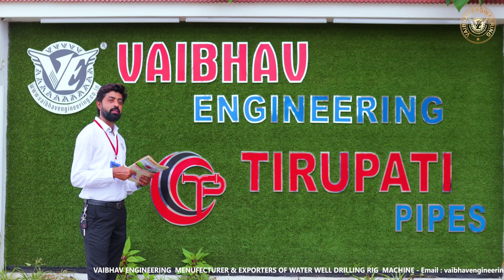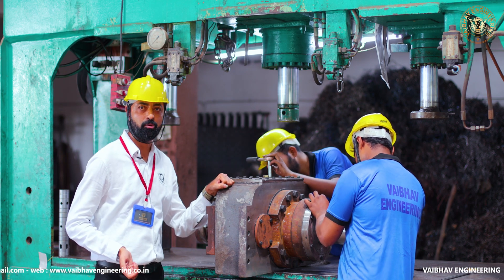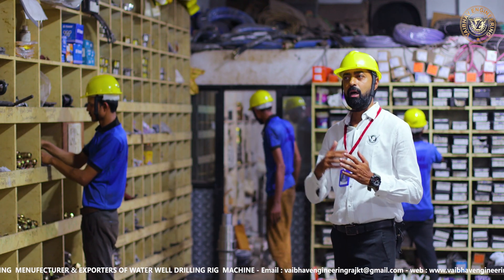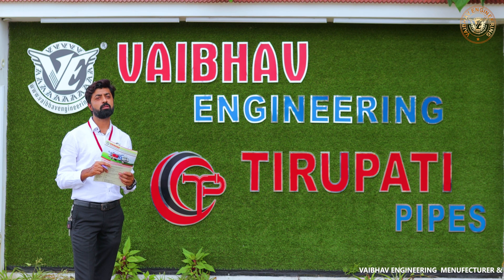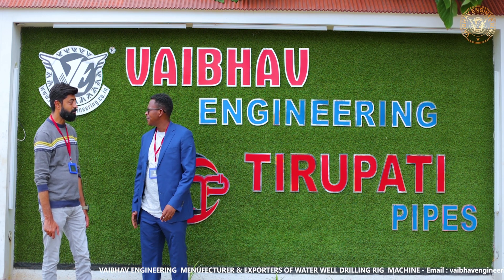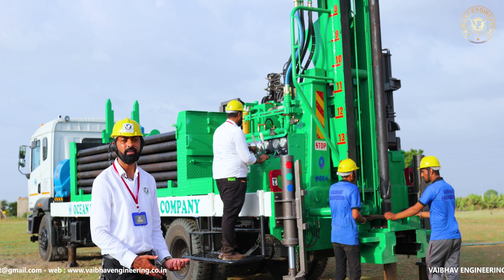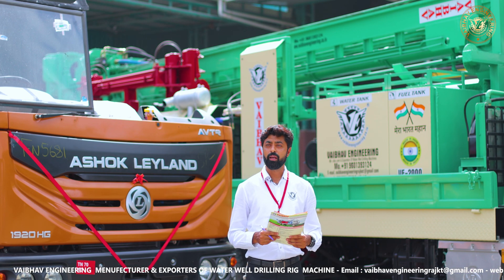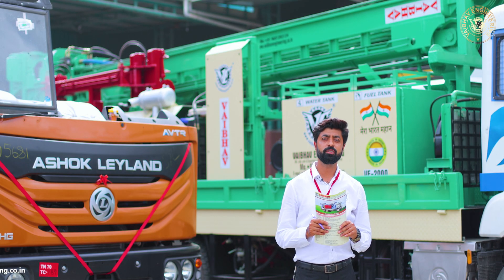VE2000 VAIBHAV ENGINEERING MANUFACTURER OF WATER WELL DRILING RIG MACHINE EXPORT IN SOMSLIA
VE2000 VAIBHAV ENGINEERING MANUFACTURER OF WATER WELL DRILING RIG MACHINE